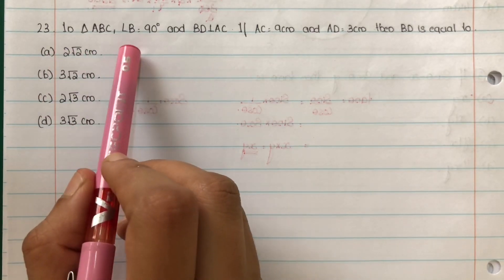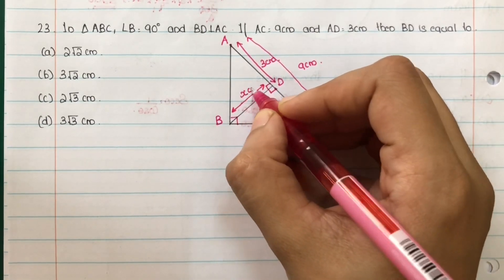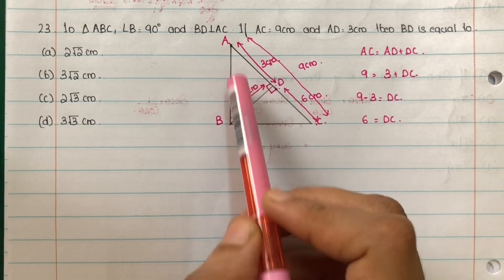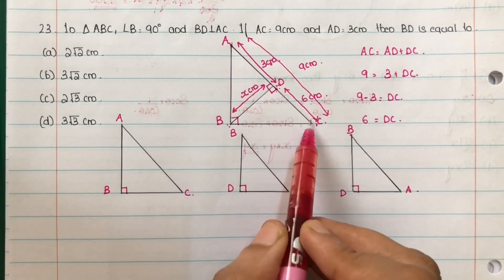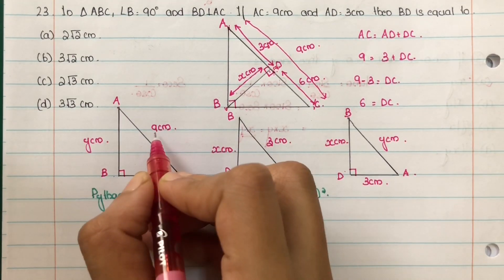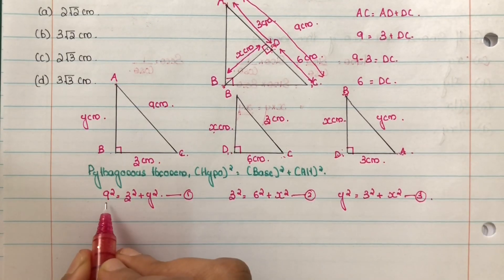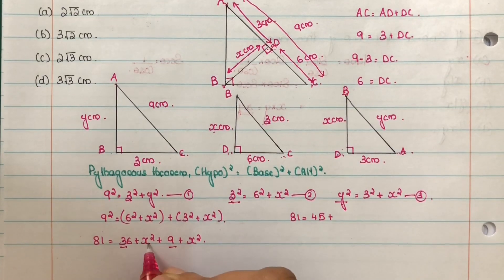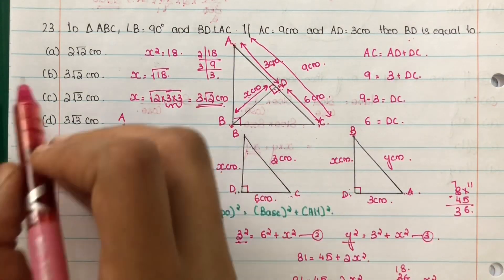CLASS 10|23 |inABC,B=90 .If AC=9cm,AD=3cm,then BD equals to |2021-22 |TERM-1 |MATHS (BASIC)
23inABC,B=90 .If AC=9cm,AD=3cm,then BD equals to
sample paper
term-1
#2021-22#basic